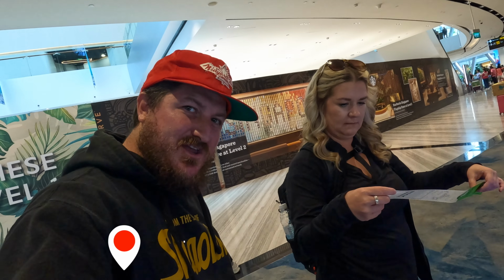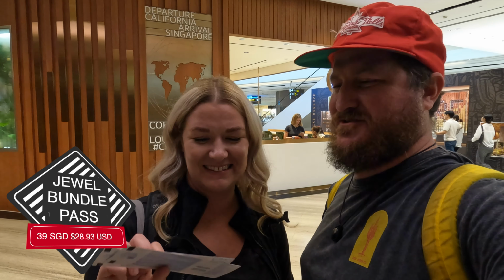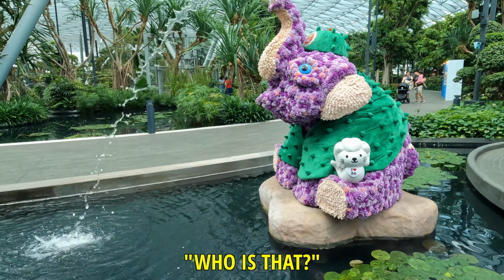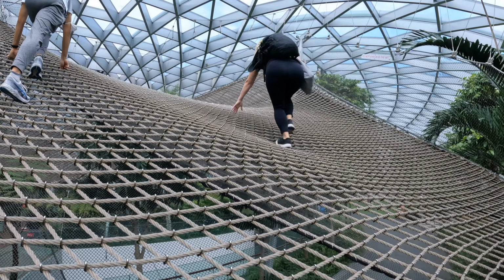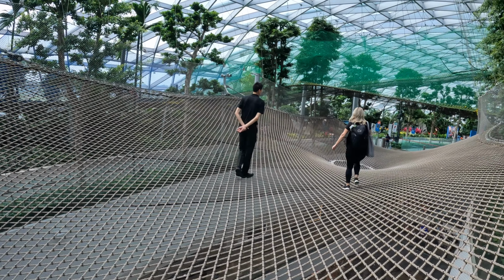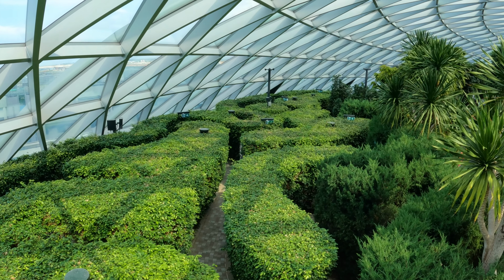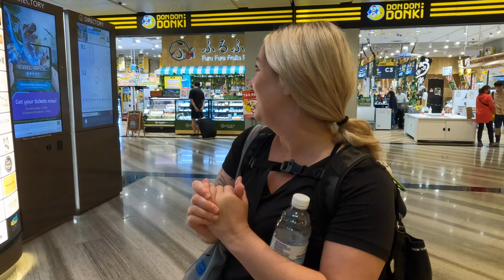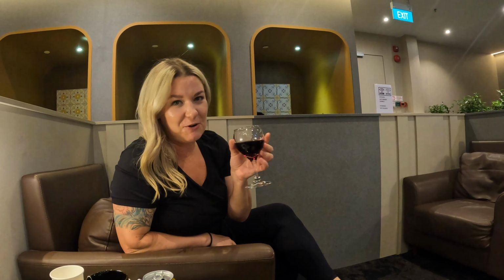Exploring the Jewel at Singapore's Changi Airport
Welcome to Singapore Changi Airport! We've come to this airport in Singapore to explore the famous Jewel. There are endless amounts of things to do at Changi Airport and in this video we take you along with us as we try to see as much as possible before our flight! We've had several stopovers at this airport but never had enough time to fully explore the Jewel. This was such a fun adventure and if you're visiting Singapore be sure to get to Changi Airport extra early to spend the day exploring the Jewel.

If you’re new here, WELCOME FRIEND! We are Evan and Lemon. In January 2022 we quit our jobs in the restaurant/bar industry to live out our dreams and travel for a year! We are currently on our third world trip and we're excited to share this adventure with you! We look forward to sharing our adventures with y’all and hope it inspires you to live out your travel dreams too!

You can buy us a coffee and we will personally thank you in a future video. We also send out a monthly newsletter filled with exclusive content, travel hacks and more!